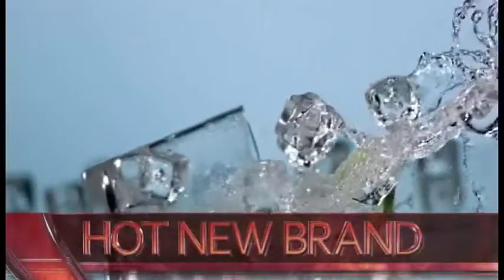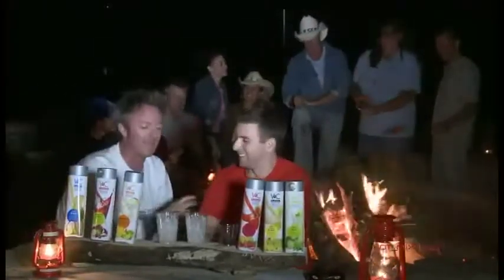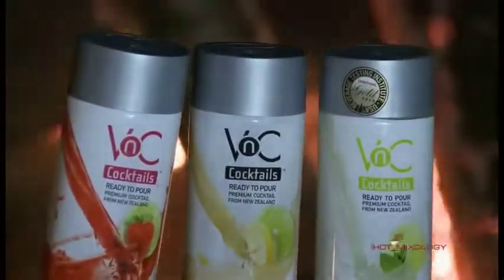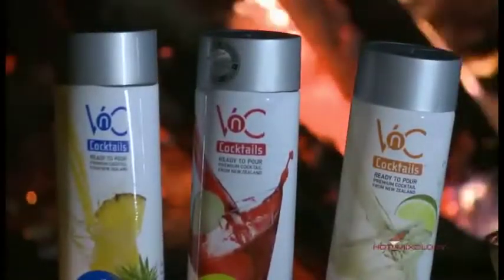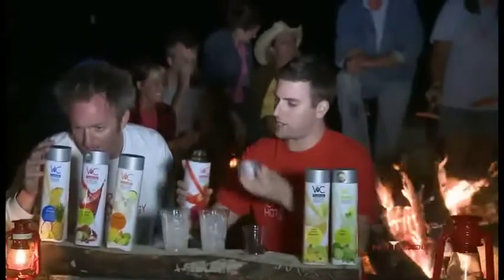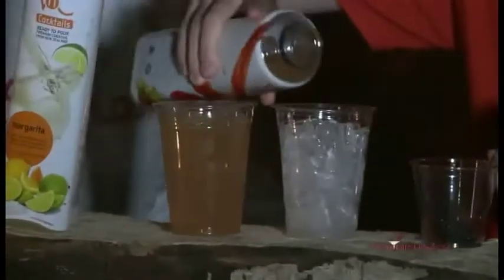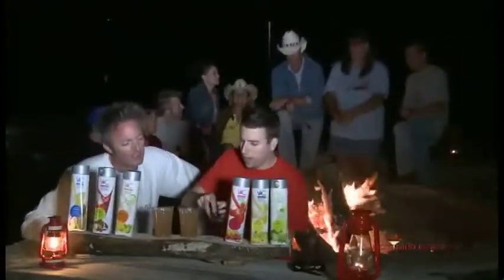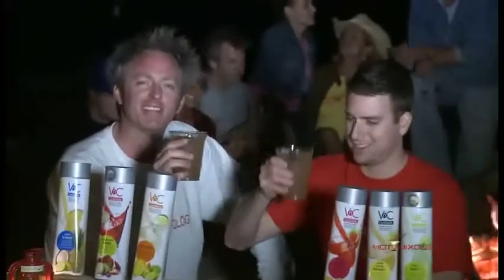VNC COCKTAILS A HOT NEW BRAND ON HOTMIXOLOGY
VNC Cockctails atre Ready to Pour with 6 Flavors to pour from, a Hot New Brand on Hotmixology